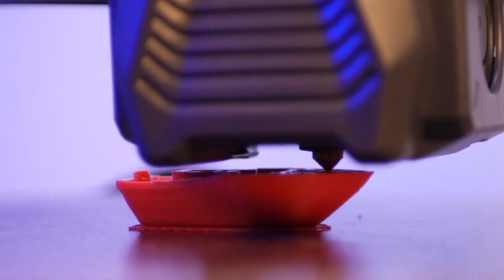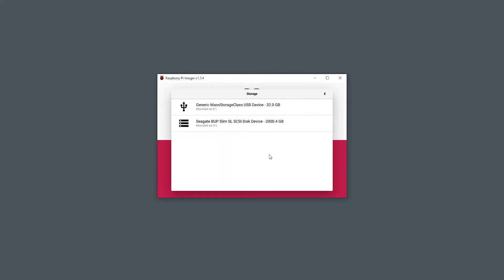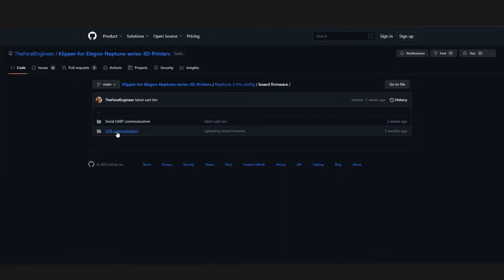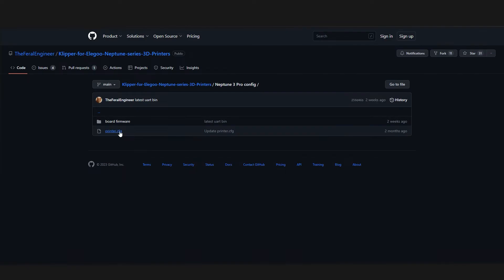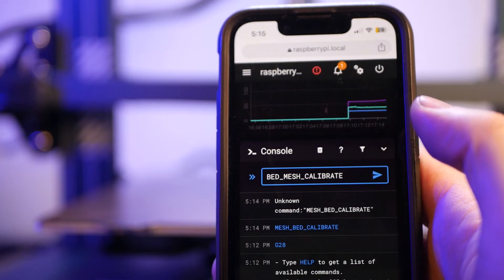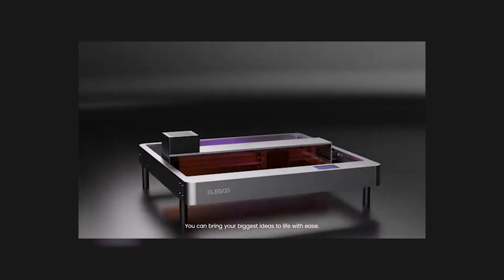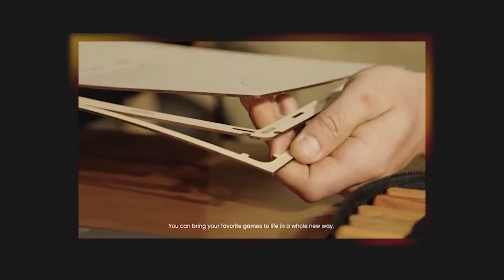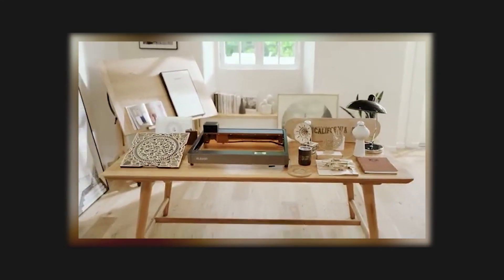Beginners Guide To Klipper On The ELEGOO Neptune 3 Pro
Here's a Simple guide to help get you up and running with Klipper for the elegoo neptune 3 pro with a raspberry pi. Dont forget to checkout the ELEGOO Phecda kickstarter

LINKS